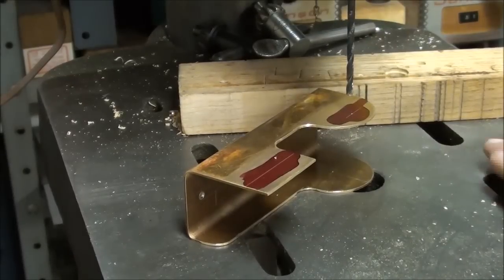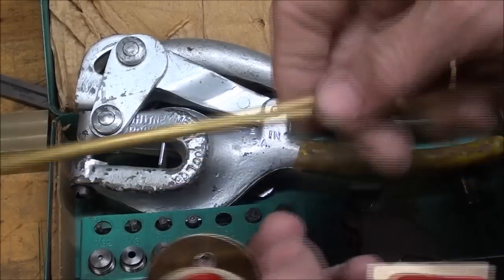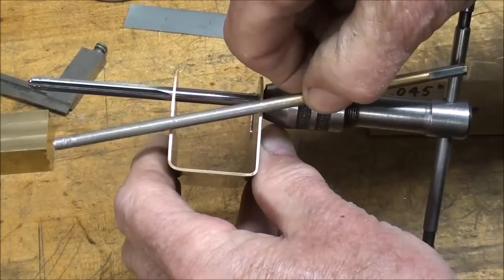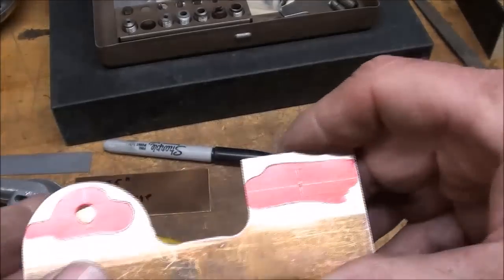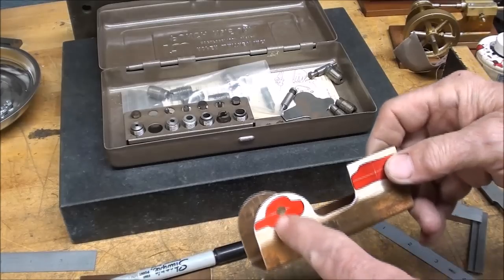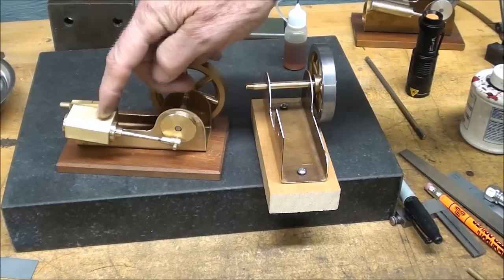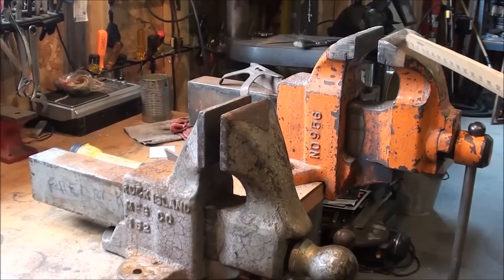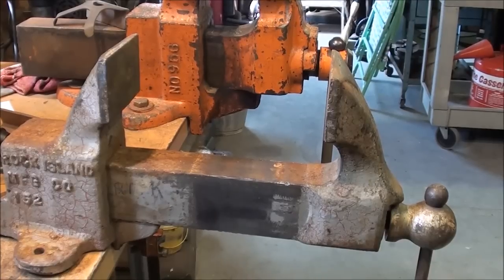Part 3 of 10 - tubalcain Builds the YELLOW BOY STEAM ENGINE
If you wish to have plans for these 2 YELLOW BOY engines, simply email my friend toly. He makes all the beautiful CAD drawings. He will send them to you by return email and you can print them out on your computer.
In this 10 part video series, TUBALCAIN Builds the YELLOW BOY MODEL STEAM  ENGINE. No castings needed.
Be sure and watch my several other engine builds as well as my 1300 other shop videos.